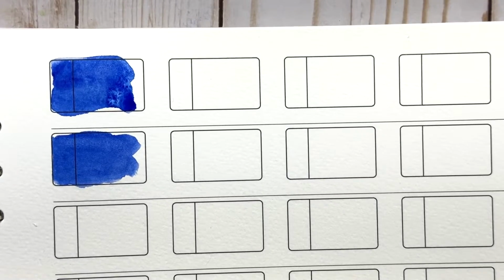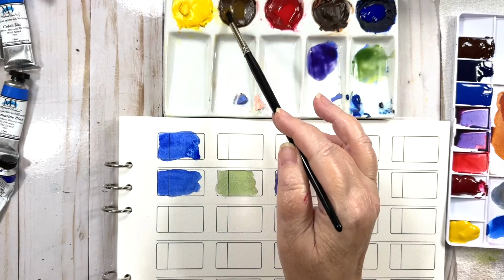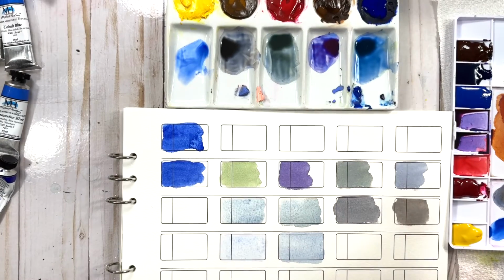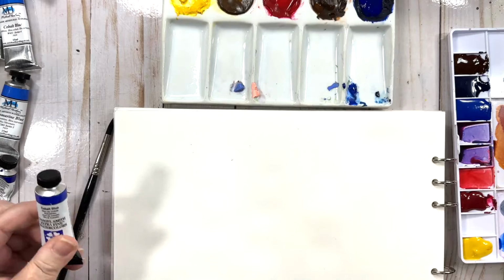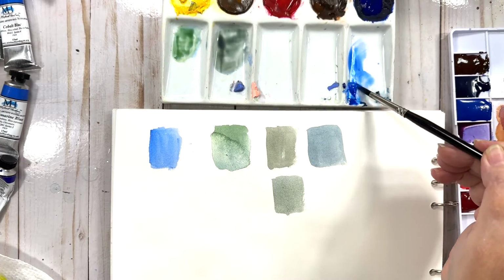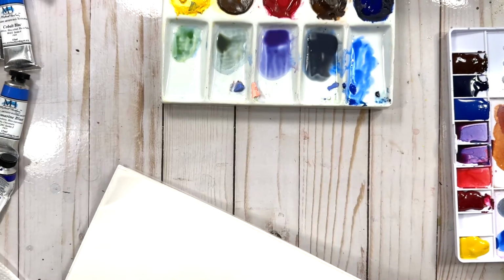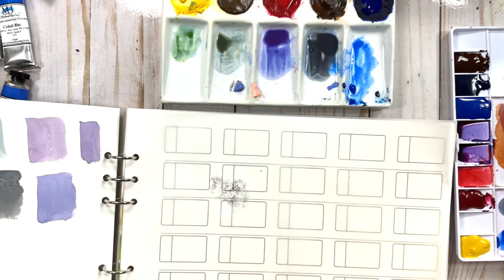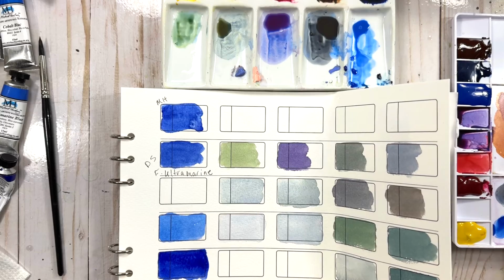Palette Perfection: Cobalt Blue Vs Ultramarine Blue – Which One Fits Your Brush Best?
This video is about the best blue for your watercolor palette.  Is it ultramarine blue or cobalt blue.  I will do some mixing to help you decide.

Here is a link to get Prime free for 30 days

🔵 French Ultramarine: I like Daniel Smith but I will link to the page with all brands so you can decide.

🔵 Cobalt Blue

Most of the links are to the page of the item and includes similar items in different price ranges according to your needs.  Thanks in advance for using these links!  I know that I love Jackson's Art Supply and I get things so quickly!

We are doing our best to prepare the content of this site. However, Denise Smith Creative cannot warranty the expressions and suggestions of the contents, as well as its accuracy. In addition, to the extent permitted by the law, Denise Smith Creative shall not be responsible for any losses and/or damages due to the usage of the information on our website.

The links contained on our website may lead to external sites, which are provided for convenience only. Any information or statements that appeared in these sites are not sponsored, endorsed, or otherwise approved by Denise Smith Creative. For these external sites, Denise Smith Creative cannot be held liable for the availability of, or the content located on or through it.  Plus, any losses or damages occurred from using these contents or the internet generally.
Tools and images used to create this video:

iMovie Editor
TubeBuddy
Canva
Images from Canva Pro License and Unsplash or my own.
Music from ES The First Fall of Snow by Johannas Bornlof